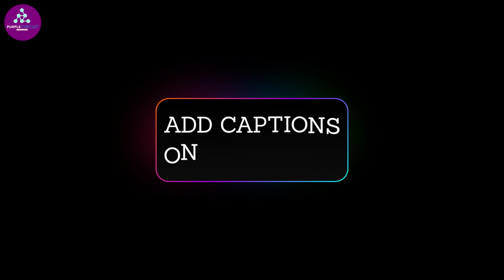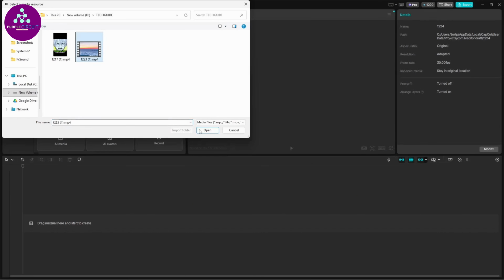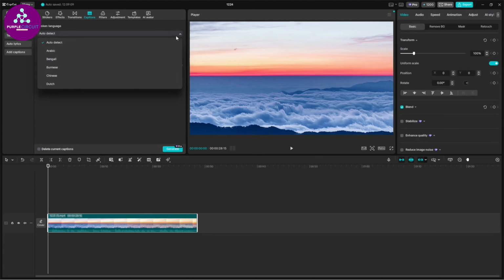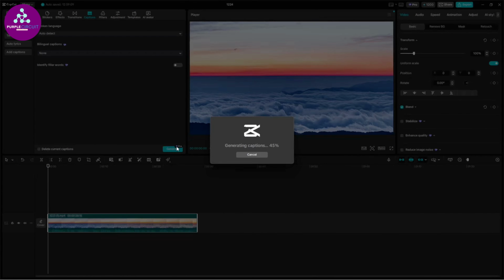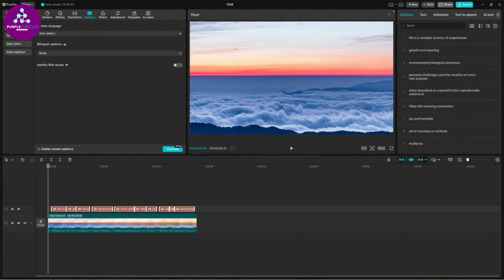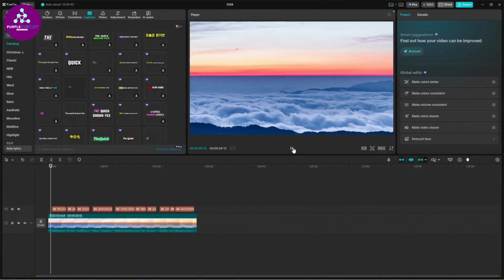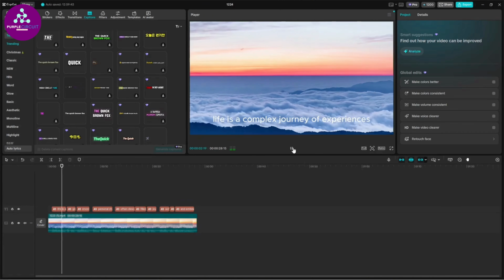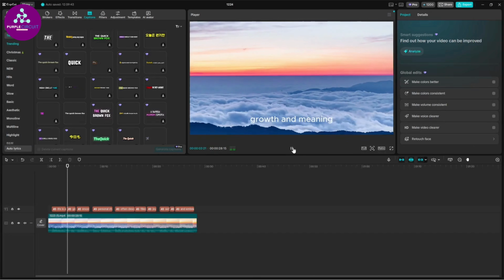How to Add Captions on CapCut PC | Add Subtitles In CapCut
00:00 – Introduction to Adding Captions and Subtitles in CapCut PC
00:05 – Step-by-Step Guide to Adding Subtitles in CapCut

Want to make your videos more accessible and engaging? In this guide, we’ll show you how to add captions and subtitles in CapCut on PC. Whether you're creating a YouTube video, tutorial, or social media content, this simple process will help you add text to your videos effortlessly!